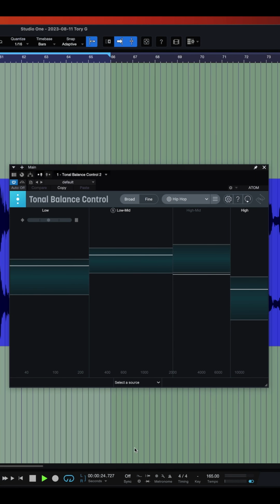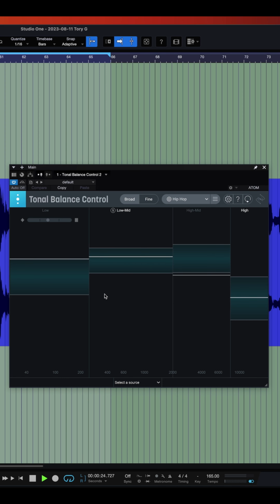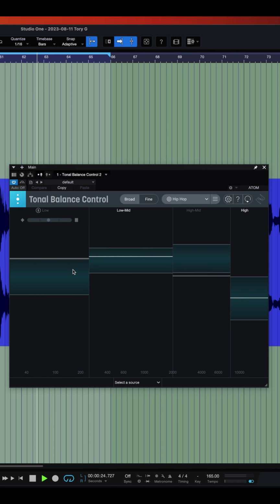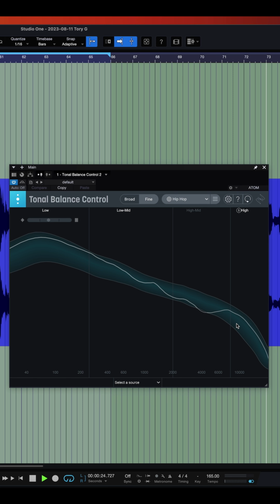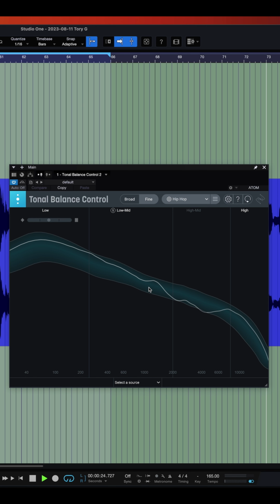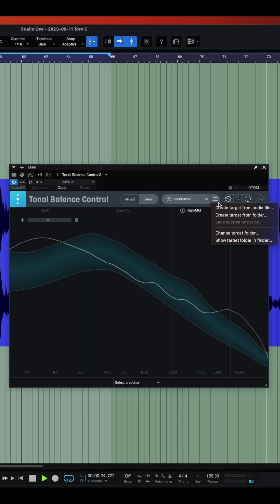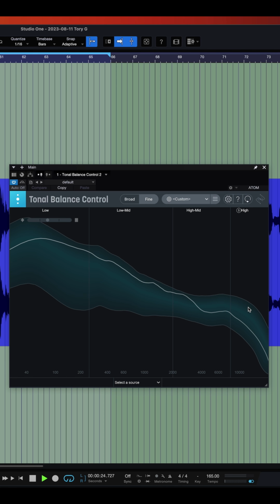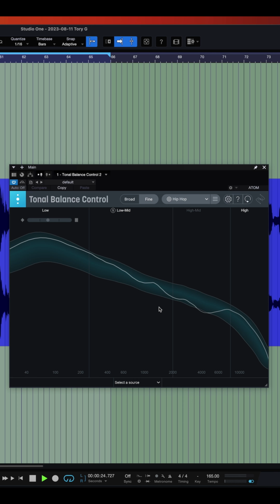Tonal Balance Control